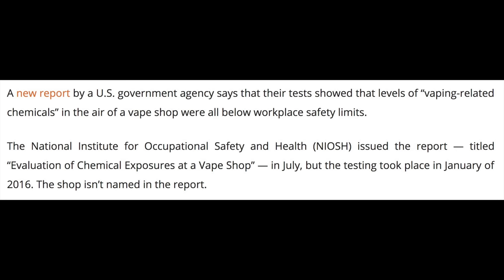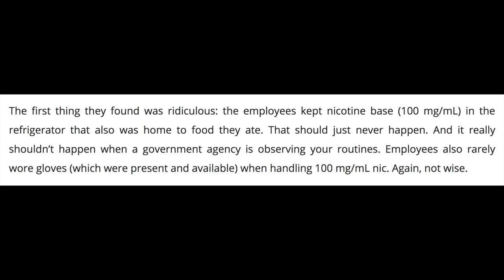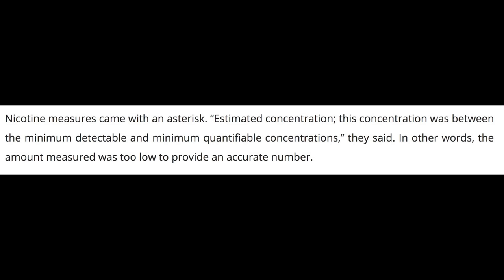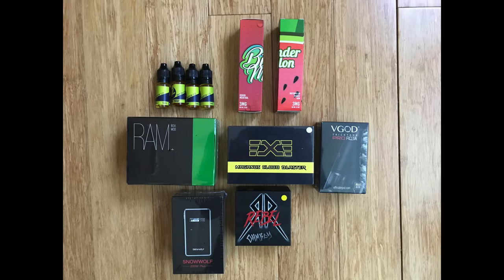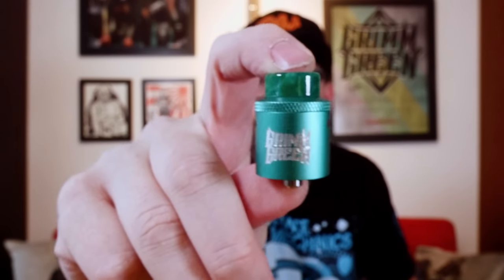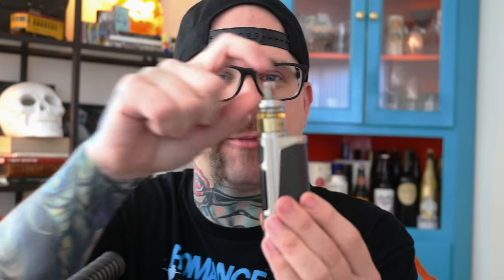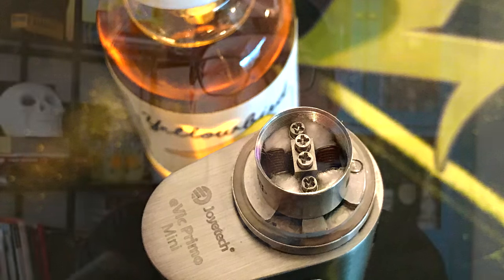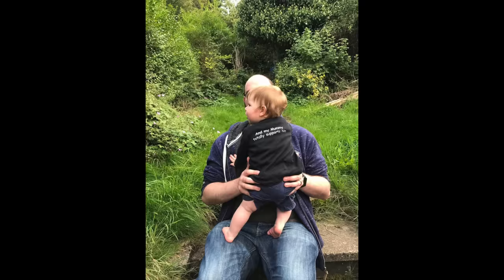The 528 Squonker ~ More flavor bans ~ Kayfun Prime ~ PSA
(Parts of this video have been blurred in order to remain compliant with new YouTube rules that did not exist when this video was uploaded.  Sorry, don’t be mad at me… be mad at YouTube)

9-28-17 VLOG VIDEO!!!

HEY EVERYONE!! Welcome to this weeks VLOG video! We have a whole mess of stuff to talk about this week including a new flavor ban on the books. We also FINALLY talk about that 528 custom vapes squonker that I accidentally showed on video last week.  Also the Kayfun Prime gets setup and vaped.

So tuck in, grab a vape, grab a beer and enjoy the video. Timestamps and all other crucial links are down below.

▇▇▇▇▇▇▇▇▇▇ TIMESTAMPS ▇▇▇▇▇▇▇▇▇▇

Top of the program is intro and updates/  What i’ve been vaping

528 Squonk is at 10:02

News and Advocacy is at 14:08

Beer is at 25:46

Vape Mail is at 33:14

Retro Vaping is at 5o:21

Getting to Know GrimmGreen is at 57:26

Viewer Mail is at 01:04:32

Juice is at 01:19:10

Favorite Comments of the week are at the end

Crucial links are below

▇▇▇▇▇▇▇▇▇▇ The Advocacy/News ▇▇▇▇▇▇▇▇▇▇

Canadian Petition we will be talking about next week